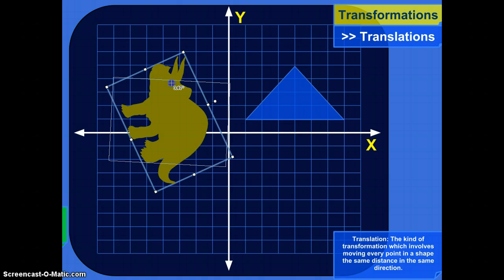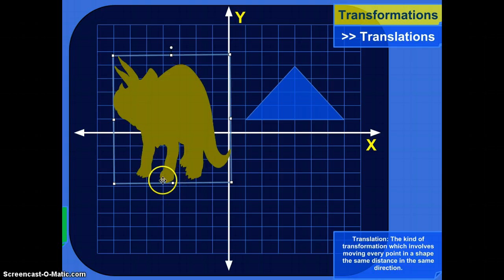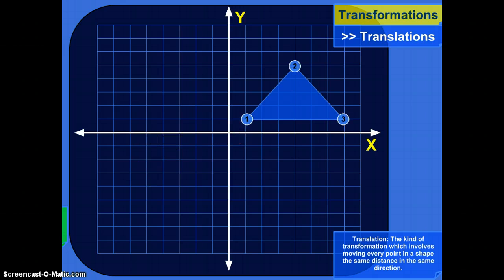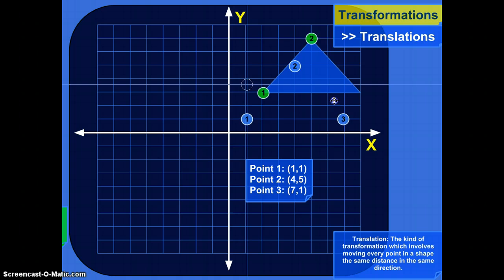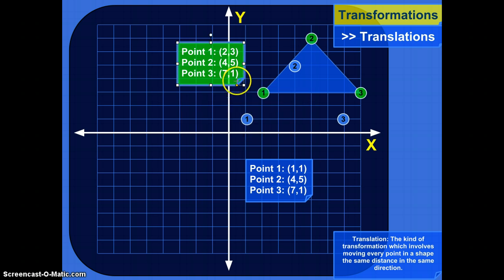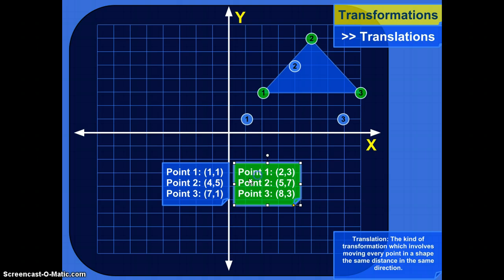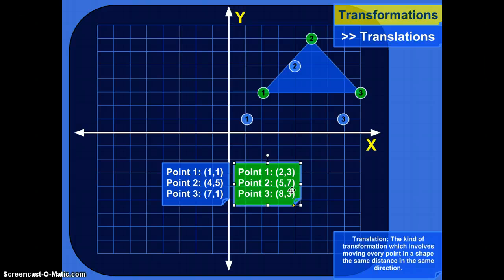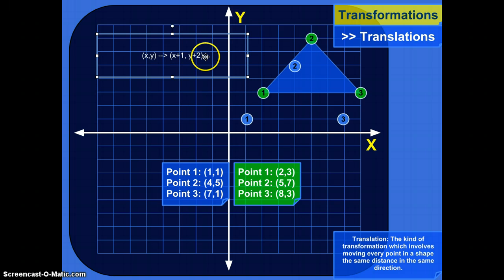Translations of Mathematical Shapes Like a Mathceratops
Intro to translation, a pretty harmless kind of transformation.